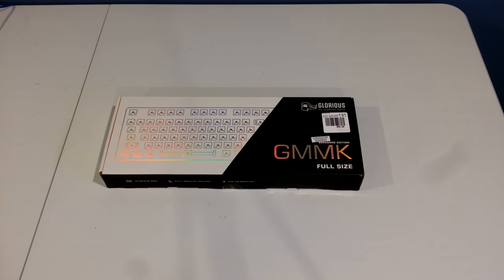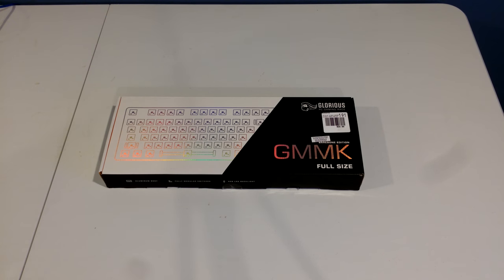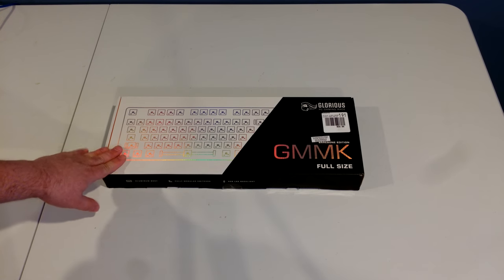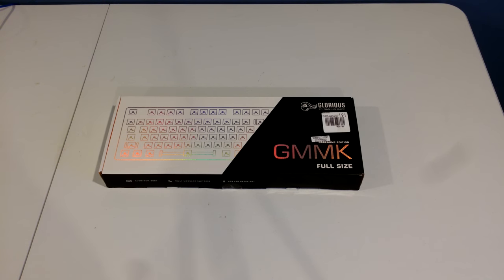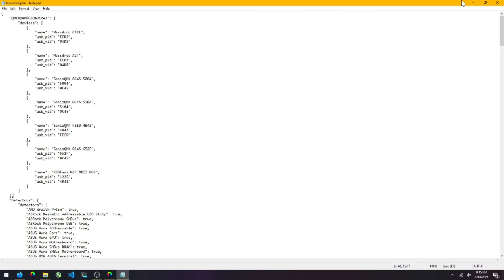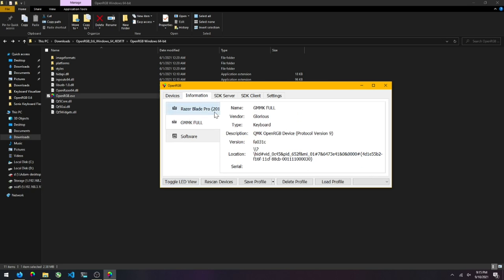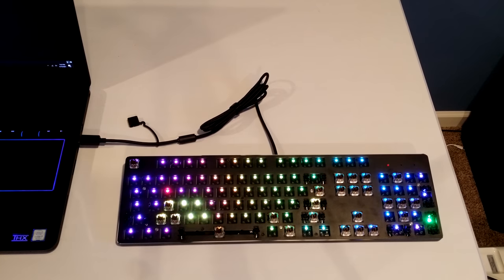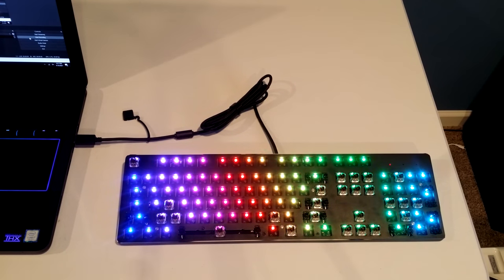SonixQMK on the Glorious GMMK Full (2021 Version)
After getting the open source QMK Firmware running on Redragon, Keychron, AJAZZ, and other common low-cost mechanical keyboards running the Sonix SN32F248 and SN32F248B chips, we now have it working on the Glorious GMMK Full 2021, which is using the Sonix SN32F268 chip.  There is a larger risk of bricking your keyboard with this chip, because it is possible to erase the bootloader needed to load code.  However, if you follow this guide step by step you shouldn't have any issues.